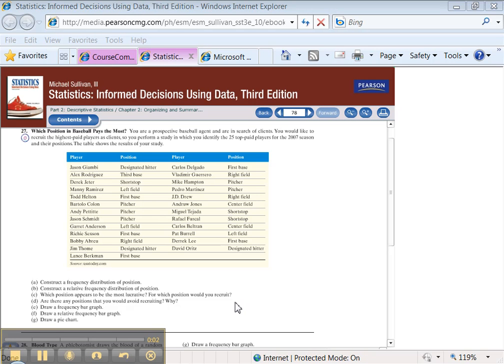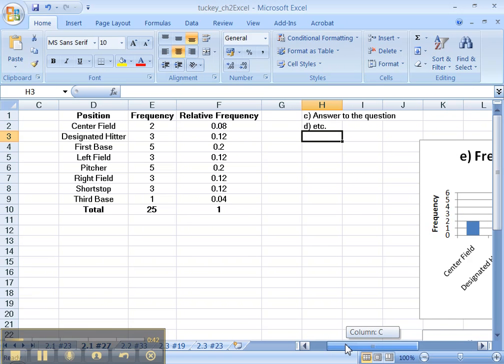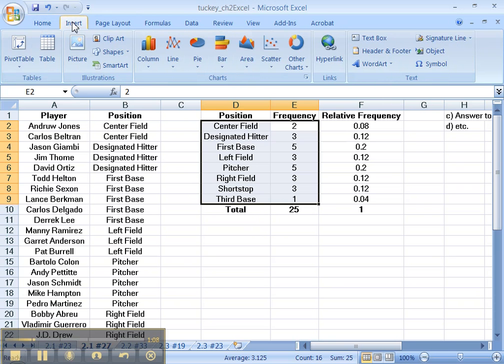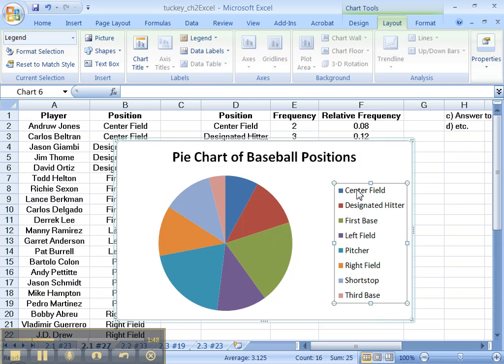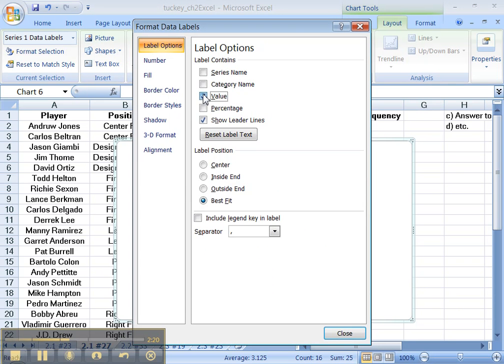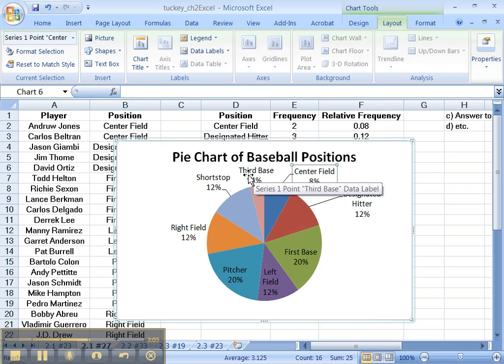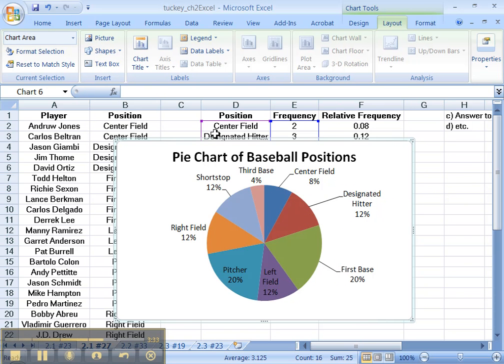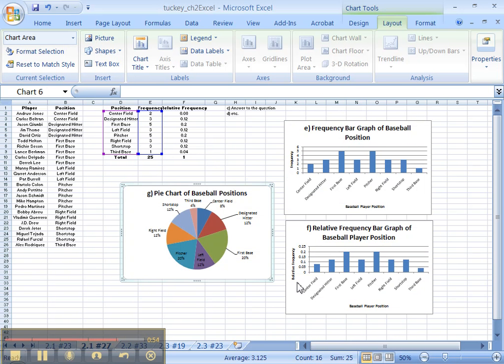2.1 Excel - Part 7 of 7 - OLD (Pre FA12)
2.1 #27 Part c), d), and g) - Constructing a pie chart.